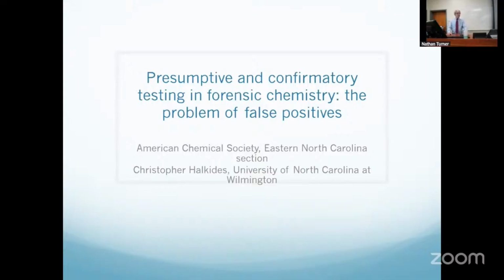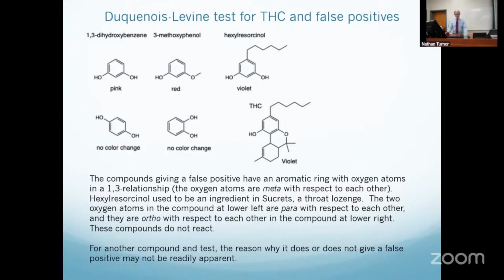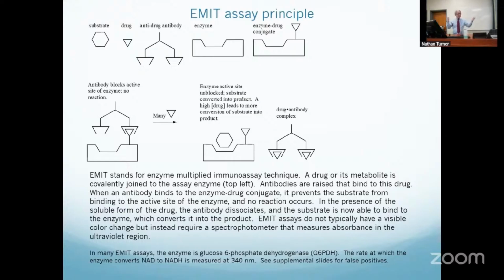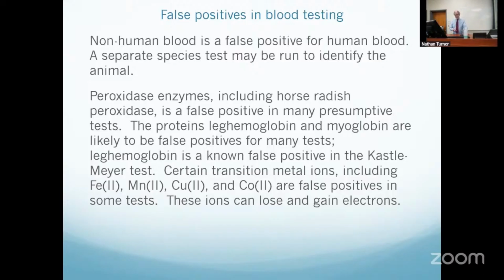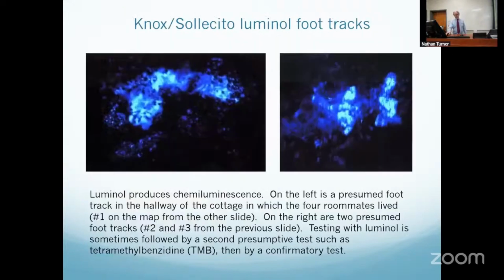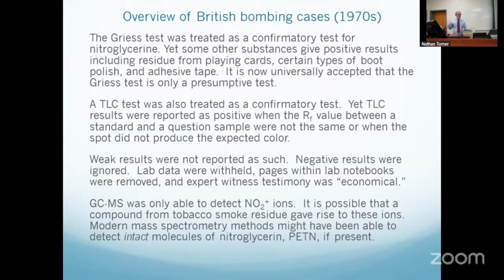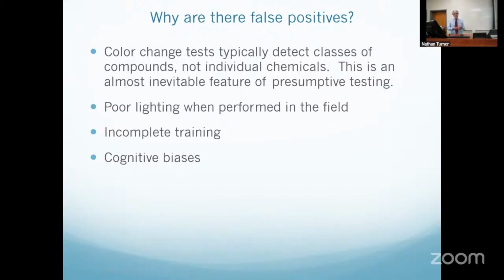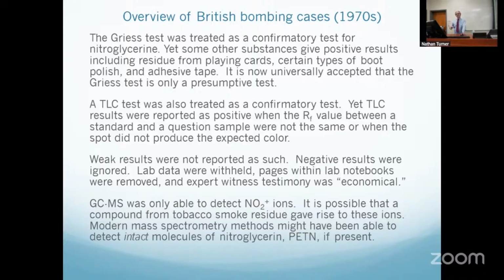ENCACS Forensic Science Event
Event Originally Streamed on March 9th 2026. Dr. Chris Halkides, Treasurer of the Eastern North Carolina Section of the American Chemical Society, gives a talk on presumptive testing in Forensic Science.